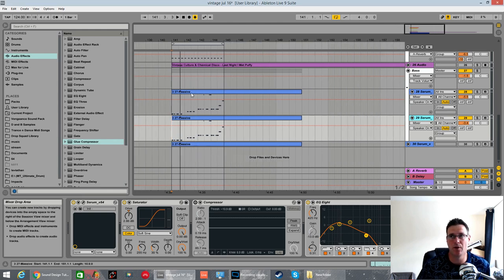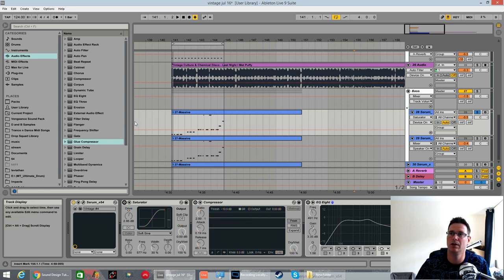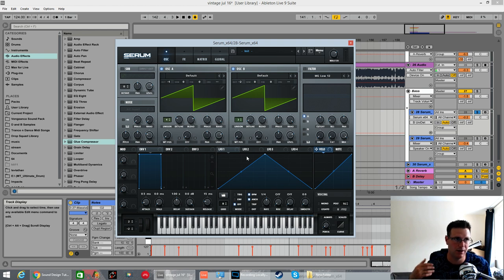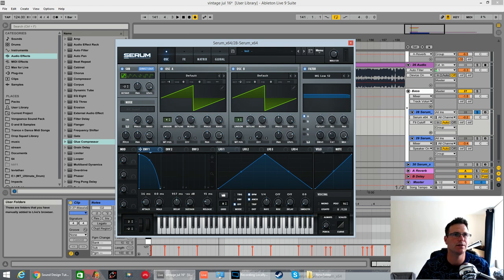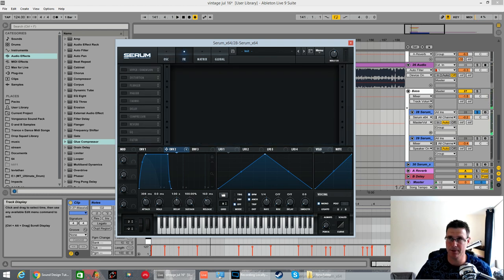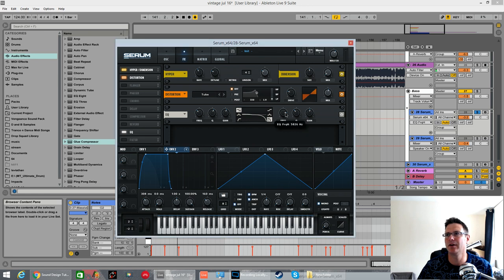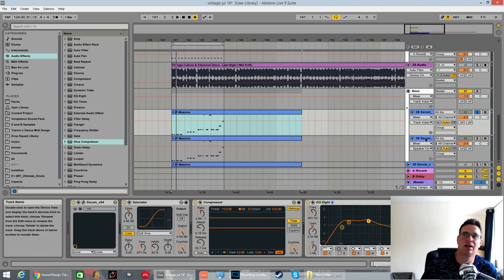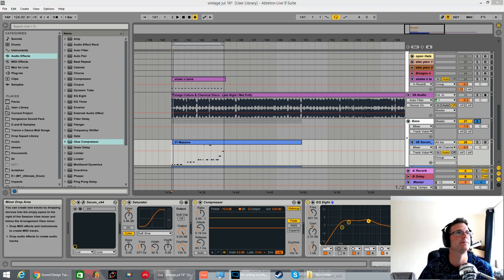Vintage Culture & Chemical Disco Bass with Serum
In This Tutorial i show how to make the Bass Sound from the track - Last Night I Met Puffy, by Vintage Culture and Chemical Disco. Using Xfer records Serum and Ableton Live